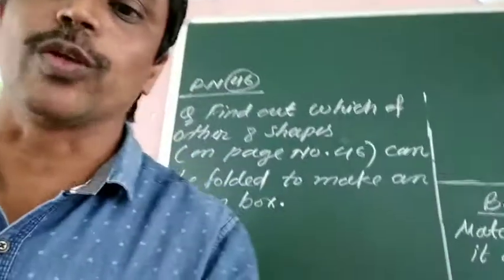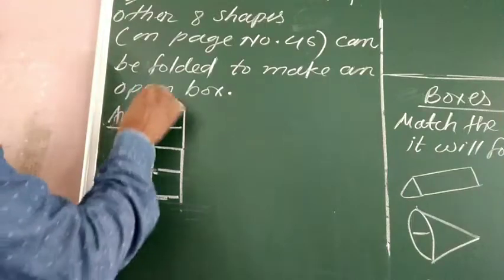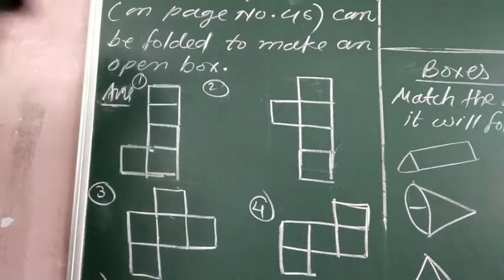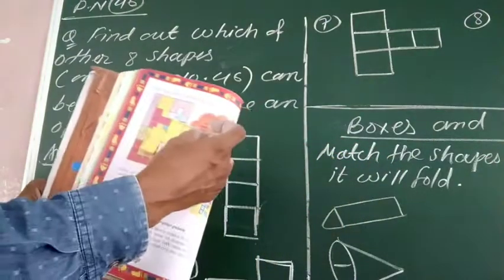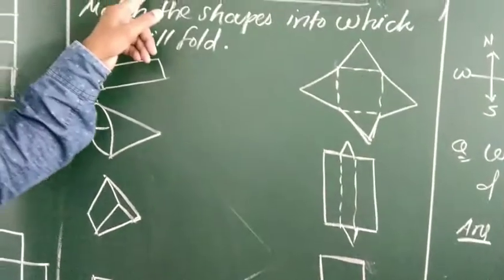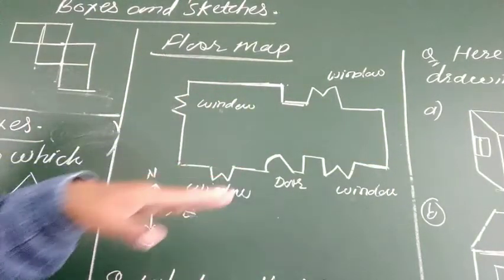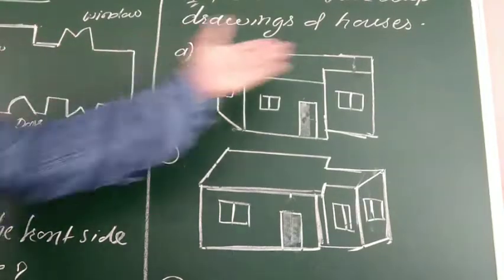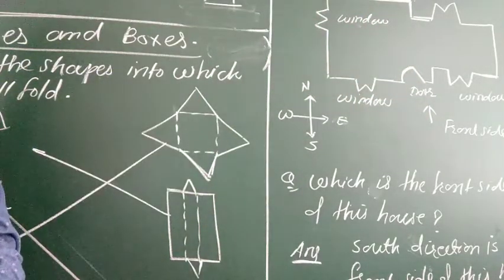Boxes and sketches